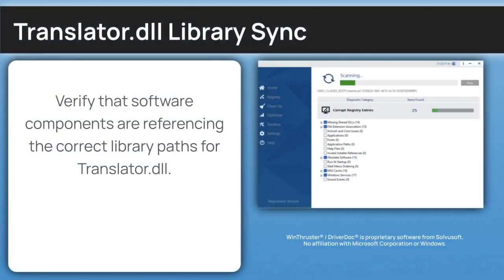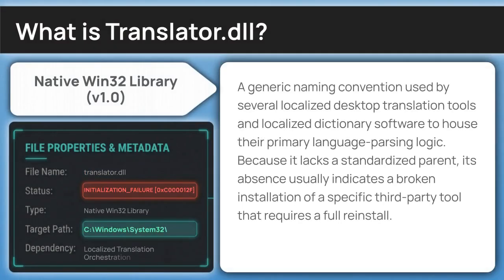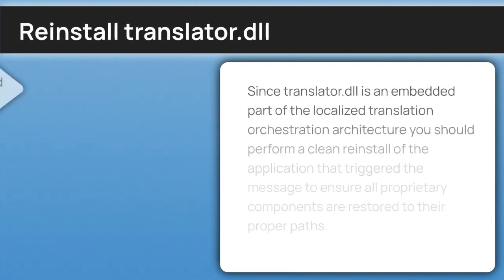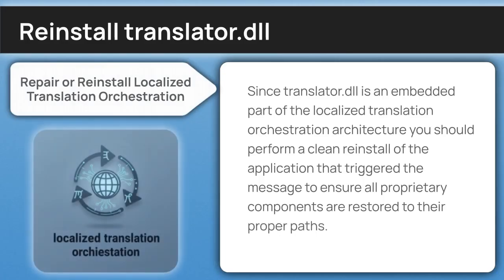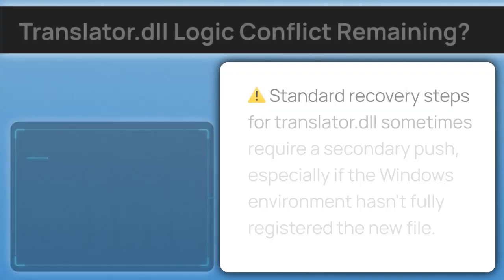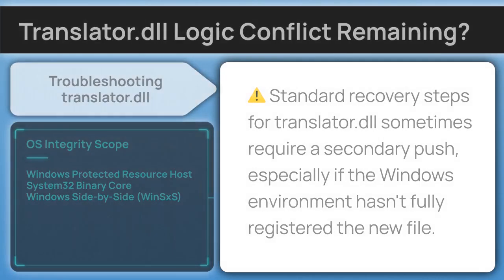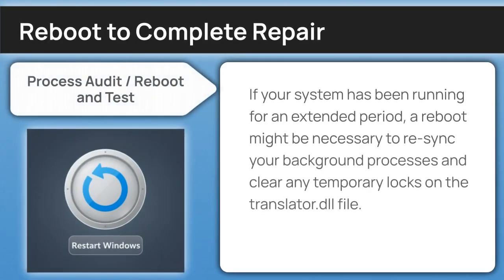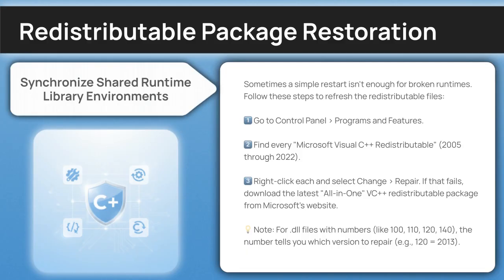translator.dll Missing? Fix Language Errors!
Translator.dll: Beginner’s Guide to Fix Common DLL Problems in Localized Translation Orchestration.

Getting a “Translator.dll not found” DLL error in Windows with Localized translation orchestration? This typically indicates that required components are missing, unregistered, or not being detected correctly by the system.

What is Translator.dll? A generic naming convention used by several localized desktop translation tools and localized dictionary software to house their primary language-parsing logic. Because it lacks a standardized parent, its absence usually indicates a broken installation of a specific third-party tool that requires a full reinstall.

As a Native Win32 Library DLL, Translator.dll uses the Native Win32 Library framework within Localized translation orchestration. In this tutorial, I’ll cover a few practical troubleshooting steps that may help resolve the error.

▶ What You’ll Learn:

- Explore details regarding the translator.dll component
- Reconnecting translator.dll components and dependencies

Timestamps:

00:00 - Fix translator.dll Not Found Error on Windows 10 PC
00:16 - What Is translator.dll File and Is It Safe
00:42 - Reinstall translator.dll Without Errors (Safe Method)
01:02 - Restart Your PC to Fix Remaining translator.dll Errors
01:20 - Reinstall Redistributable Packages to Fix translator.dll Error
02:04 - Safe Methods to Fix translator.dll Error